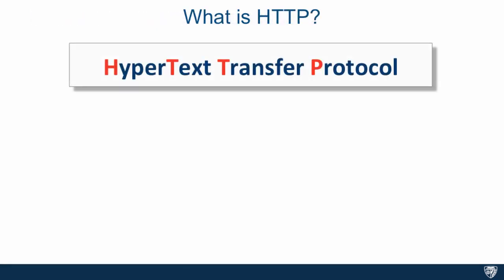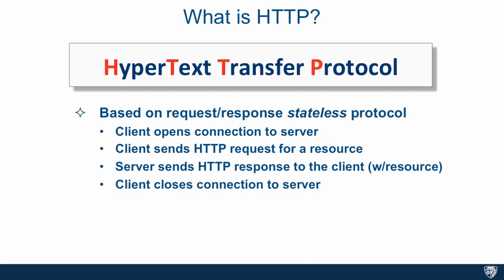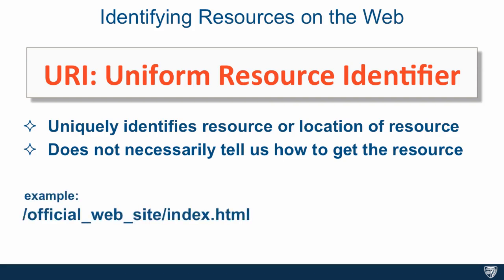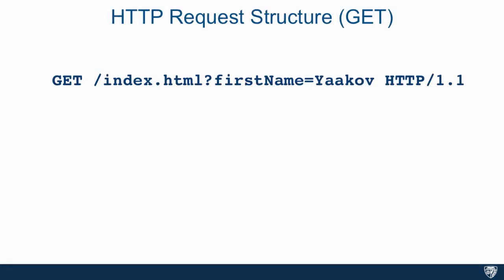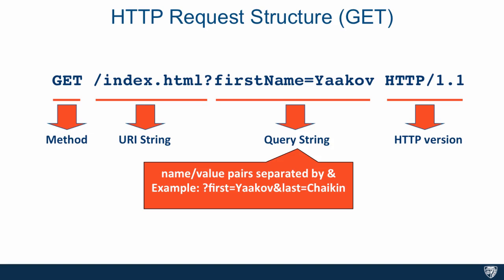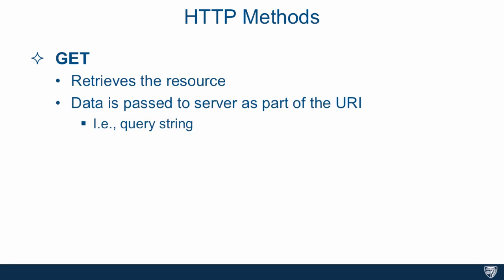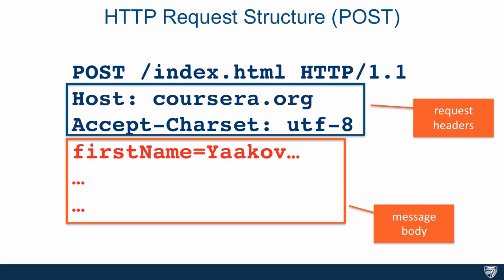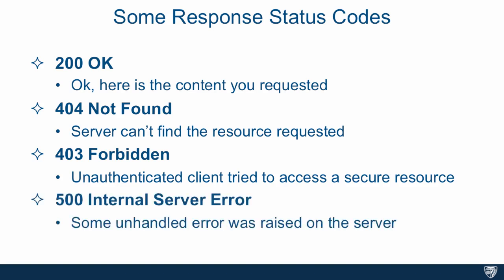Lesson 56: HTTP Basics